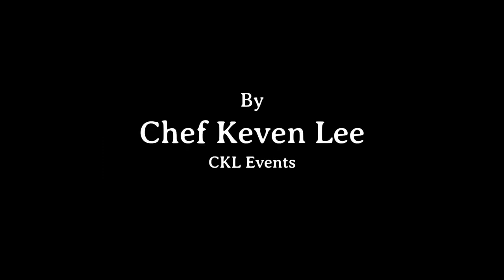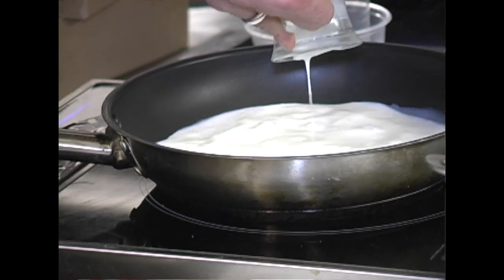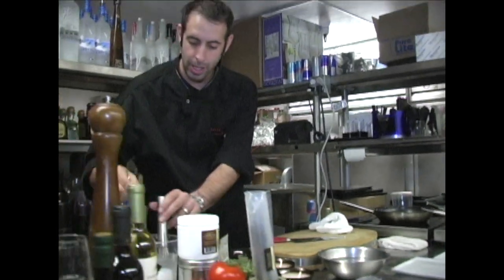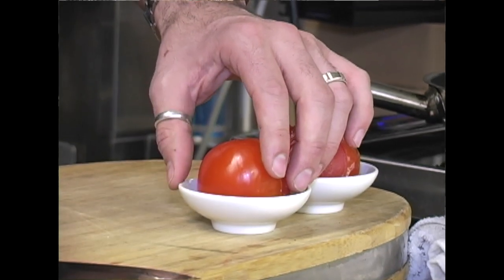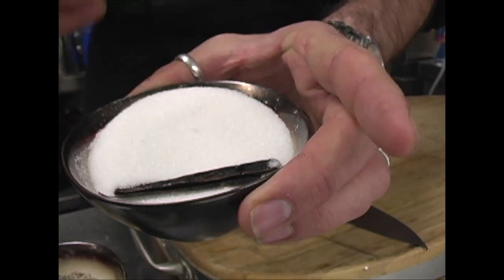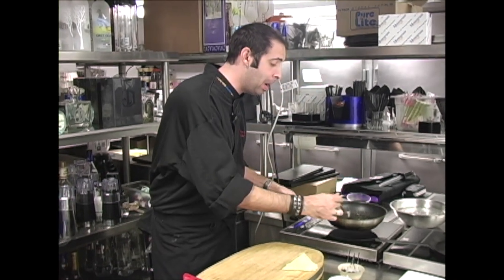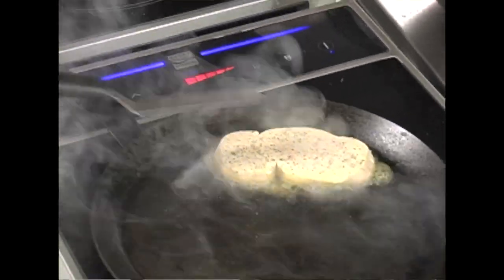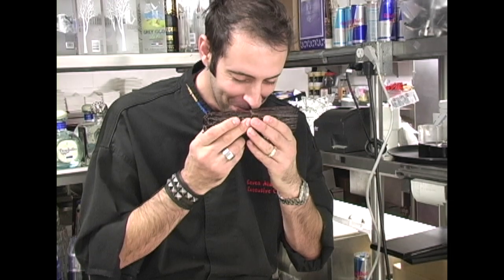Vanilla Artisans EP: 3 Vanilla Foie Gras and accompanying dishes by Executive Chef Keven Lee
Throwback to 2009, Chef Keven Lee shares his culinary talent and passion for vanilla by using different origins of vanilla in three magnificent savory dishes. Vanilla’s use in sweet applications is very well known but its use in savory applications remains largely under explored and has endless opportunities. In this episode, Chef Keven Lee uses Tahitian Vanilla Fleur de Sel and a touch of Tahitian Select Ground Vanilla Beans to flavor his goat’s cheese panna cotta. He then scrapes a Madagascar vanilla bean for his Tomato Marmalade to compliment the tomatoes ripe sweetness. For la pièce de résistance, chef seasons a thin slice of foie gras with Tahitian vanilla Fleur de Sel to compliment the rich and sweet flavor of foie gras with the delicate notes of Tahitian vanilla.
If you are looking to host an unforgettable event, get in touch with Chef Keven (Cheven) Lee.

Special thanks to Chef Keven Lee.
to book the CKL team for your next extraordinary culinary experience.

Products used:
Tahitian Vanilla Fleur de Sel:

Products available at:
Tahitian Gold: